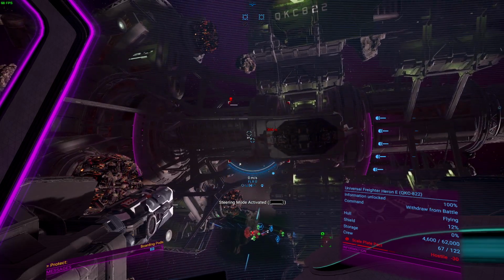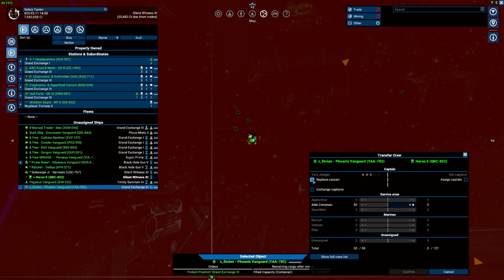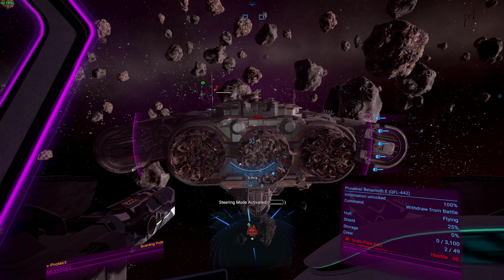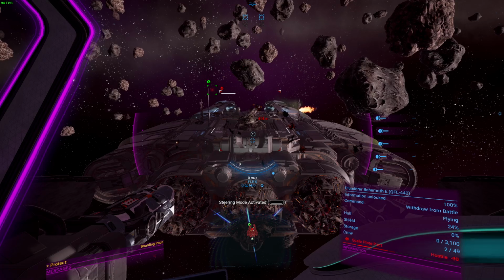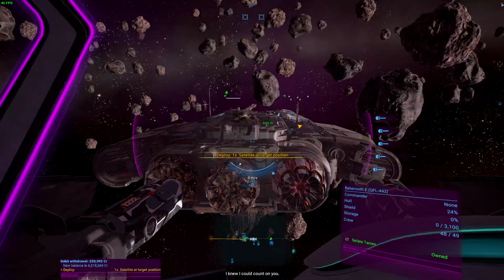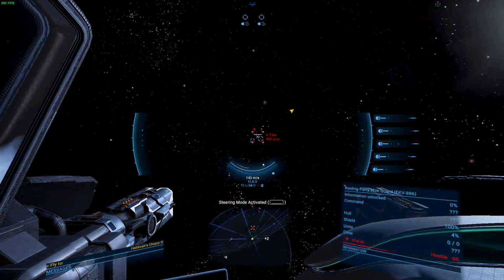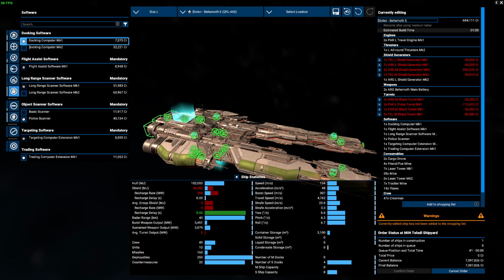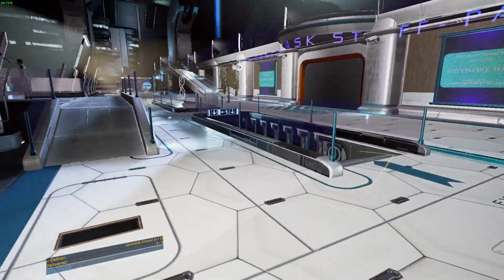X4 Foundations EP 029 Pirating the Pirates